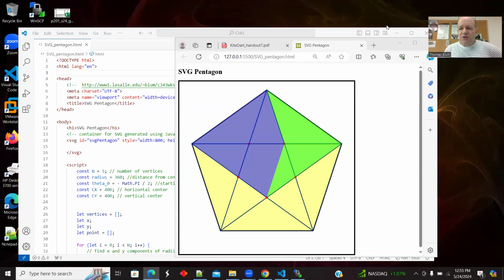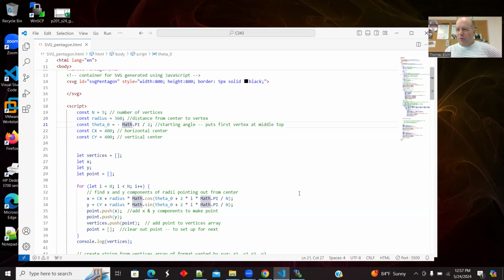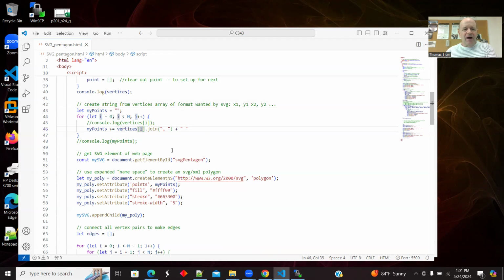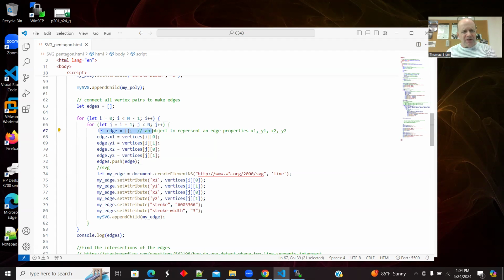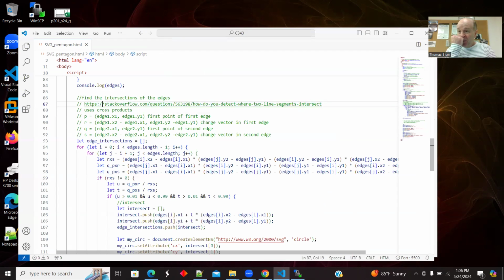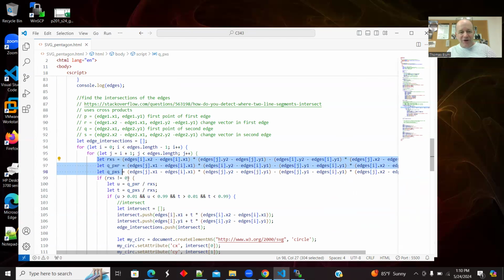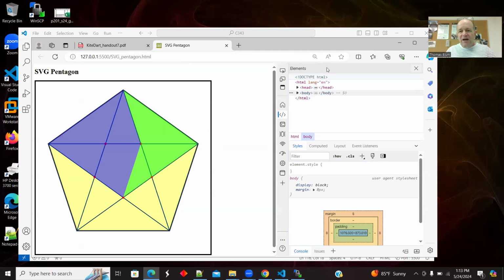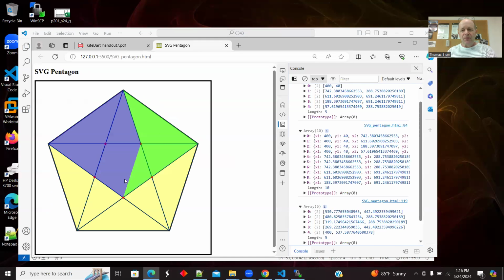Using SVG and JavaScript to draw a pentagon, a star (the pentagon's edges) and the "kite and dart"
In this video we look at some JavaScript code that adds elements to an SVG (scalable vector graphics) element.  We start by determining the vertices of a pentagon and then drawing it (using SVG polygon).  To that we add edges (lines that connect all possible edge pairs) and draw them with SVG lines. This creates a star pattern inside the pentagon .  Next we use some code based on a trick using "cross products" to see where those edges intersect. We draw those intersection points with SVG circles. Finally we use a combination of vertices and edge intersections to create two more polygons -- the so-called "kite" and "dart" used in one version of Penrose Tiling.